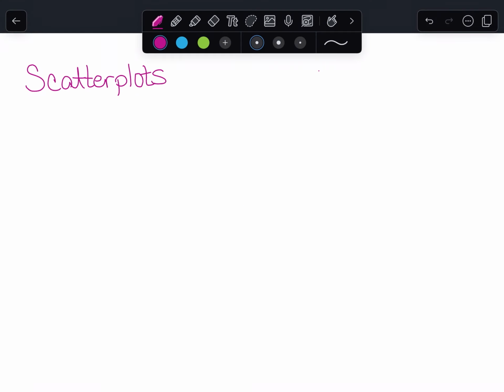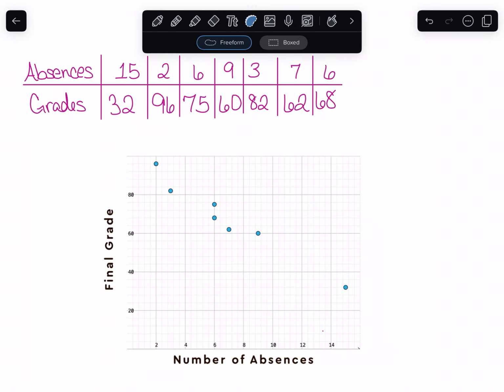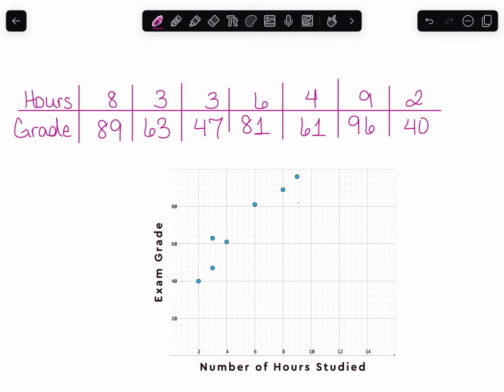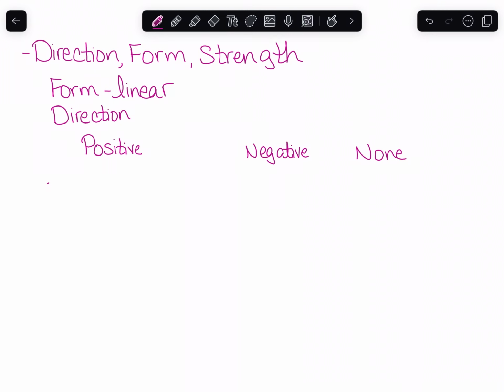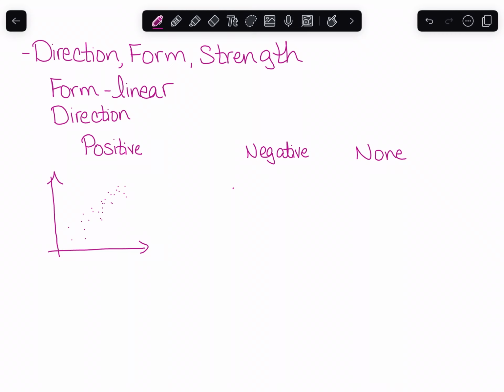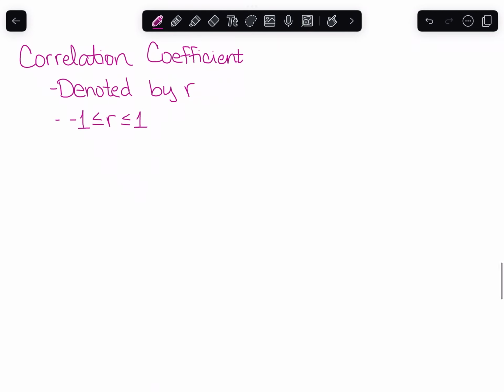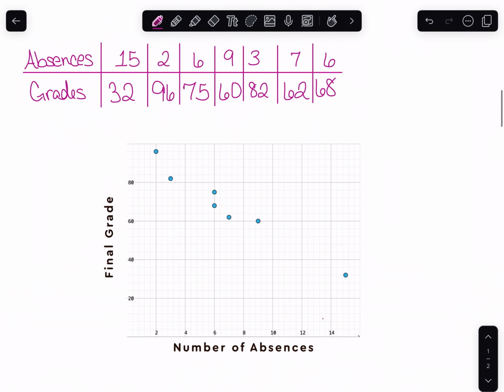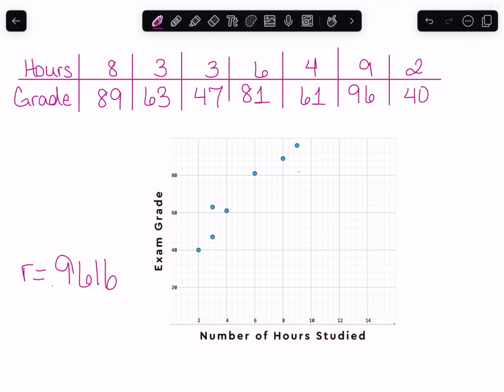Scatterplots and Correlation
In this video we look at the basics of creating and interpreting a scatterplot. We define a scatterplot, dependent variable, and independent variable, and then look at two scatterplots. We also discuss the direction, form, and strength of a scatterplot. We do this by using the correlation coefficient. We discuss how to interpret the correlation coefficient for a scatterplot.